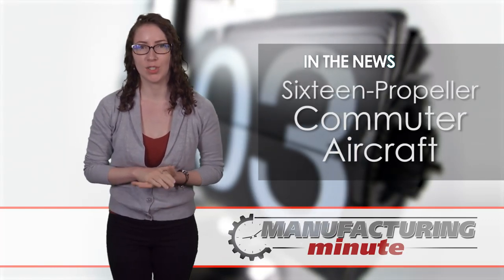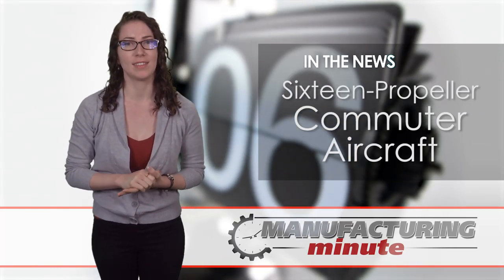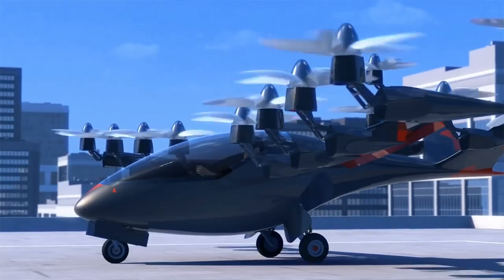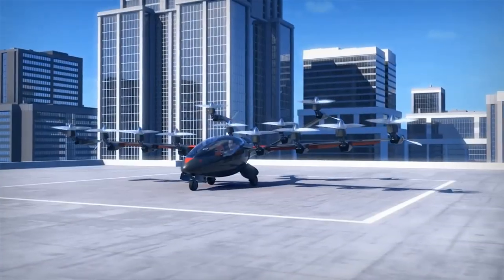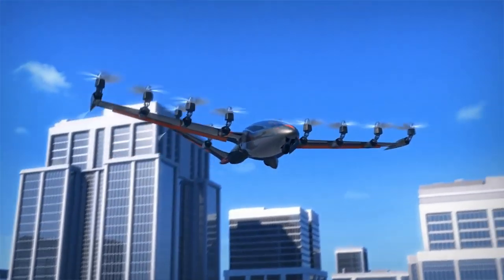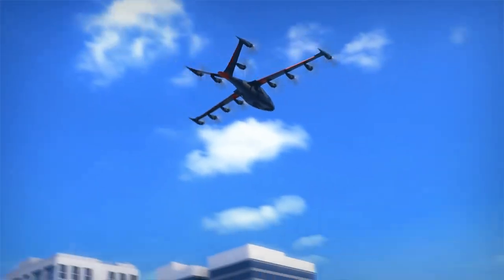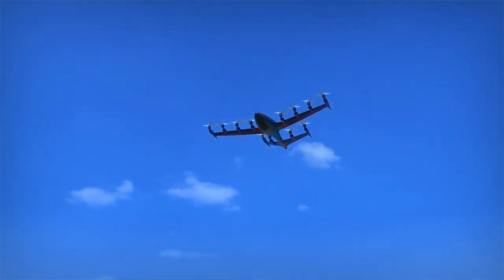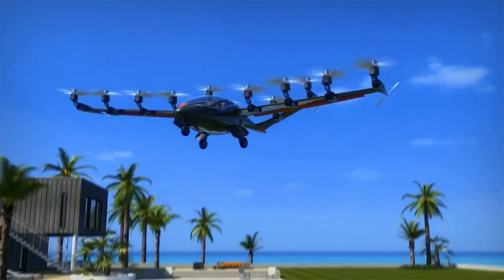Manufacturing Minute: A Sixteen-Propeller Commuter Aircraft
In this episode, a vertical-takeoff plane to transform transport. This is your Manufacturing Minute.

Joby Aviation is developing a two-seat airplane that it hopes will revolutionize transportation.

The electric fixed-wing S2 can take off and land vertically, so it needs no runway.

The plane has a total of 16 propellers. When it reaches cruising altitudes, 12 propellers aerodynamically fold away and four propulsion propellers take over.

Promising to be five times faster and use five times less energy than conventional cars, the S2 can speed up to 200 miles per hour and travel up to 200 miles.

Just in case, there is also a 45-minute battery reserve.
The plane is still in development and has yet to undergo flight tests, but it’s forecast to cost about $200,000.

Should personal transportation take to the skies instead of the streets? What problems do you see with this design?